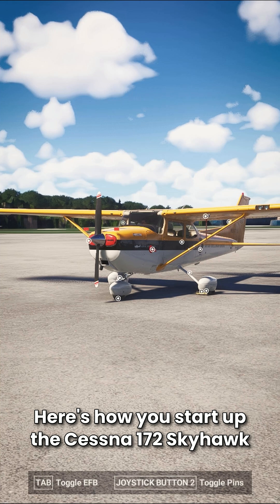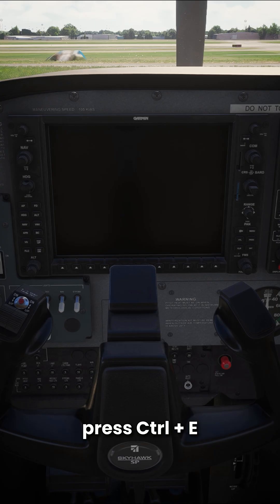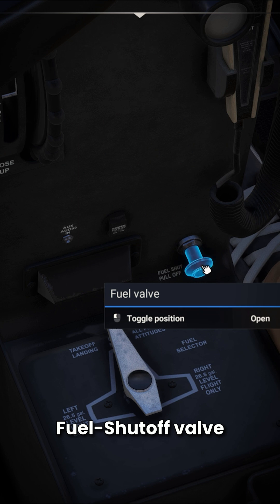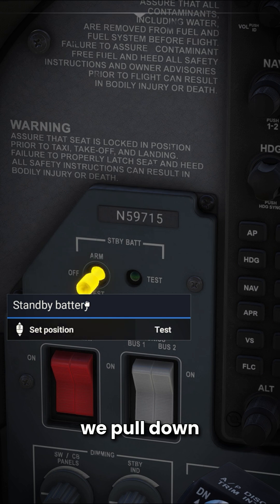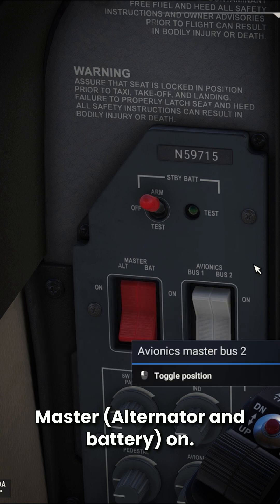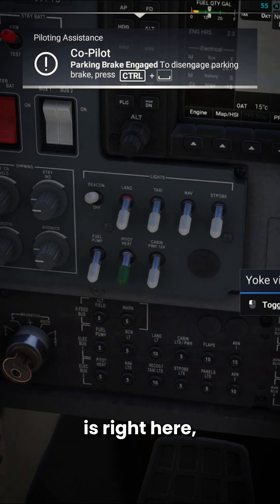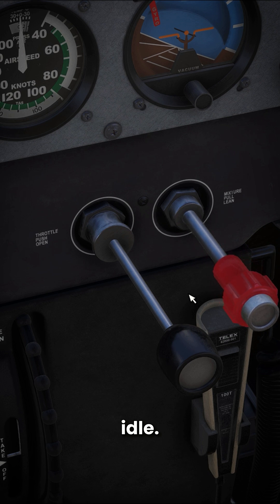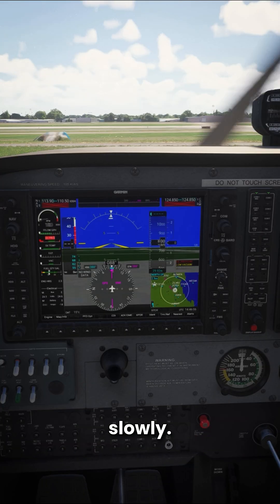How to start a Cessna 172 in Microsoft Flight Simulator 2024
Instead of CTRL + , you can start up using this method